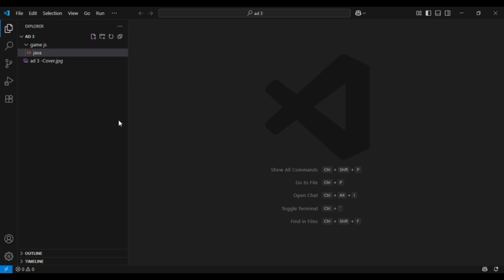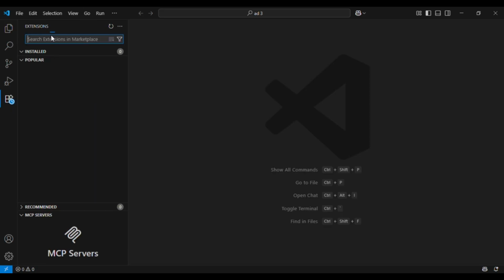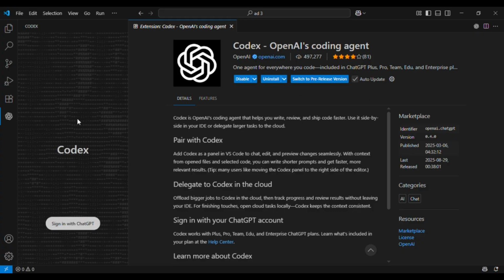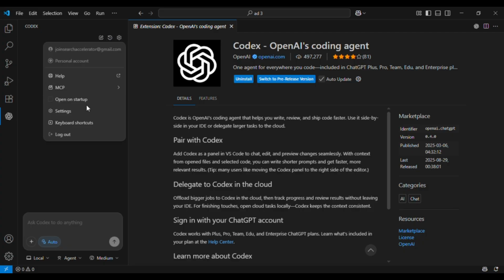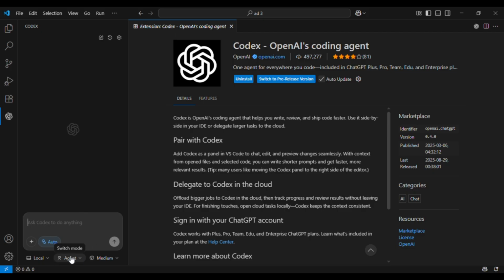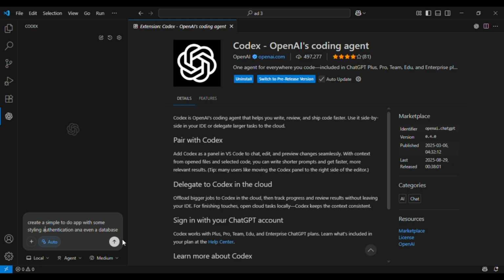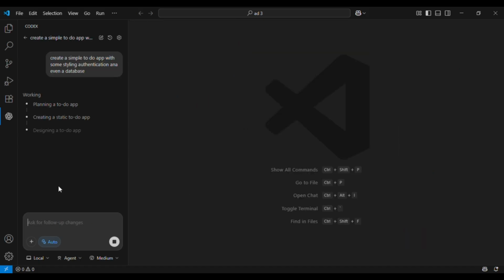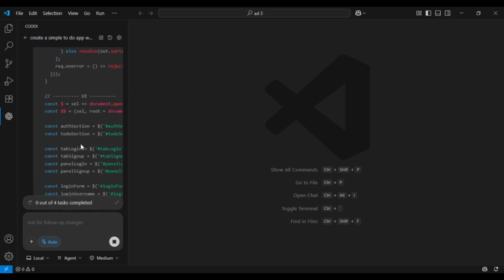HOW TO USE OPENAI CODEX CLI IN VS CODE WITH GPT-5 MODEL IN 2025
In this tutorial, we’ll show you how to use OpenAI Codex CLI in VS Code with the GPT-5 model in 2025. Whether you're a developer or just getting started with AI tools, this step-by-step guide will walk you through installing, configuring, and integrating Codex CLI to harness the power of GPT-5 for your projects.

We’ll cover:
How to install OpenAI Codex CLI in VS Code
Configuring GPT-5 model in your setup
Running and testing Codex CLI commands for development
Troubleshooting common issues in 2025